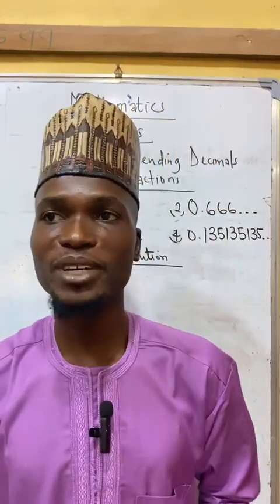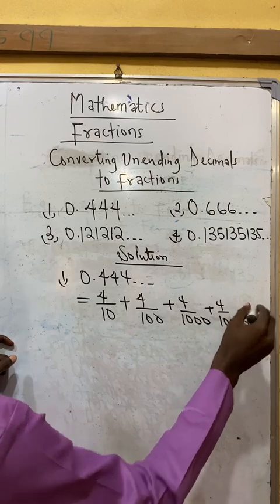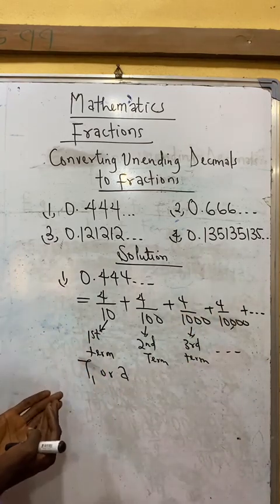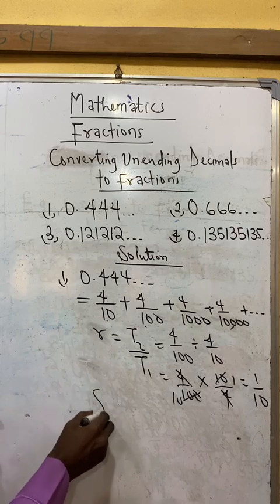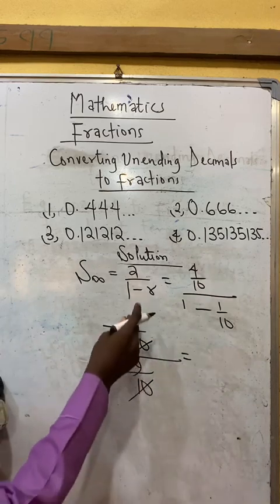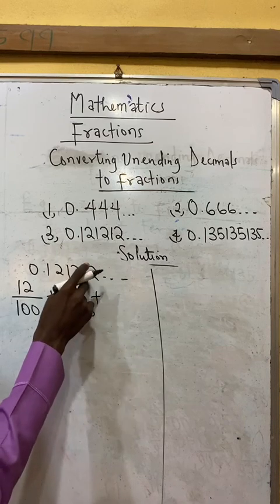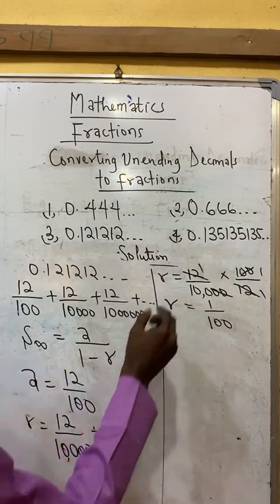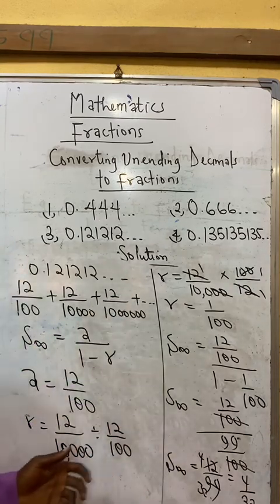USING SUM TO INFINITY